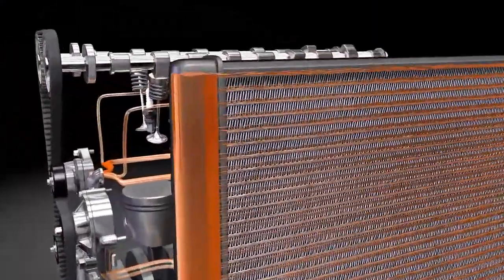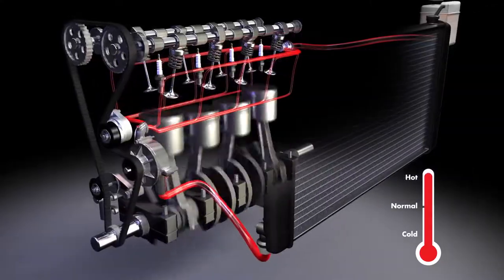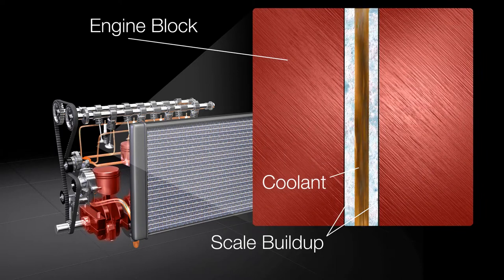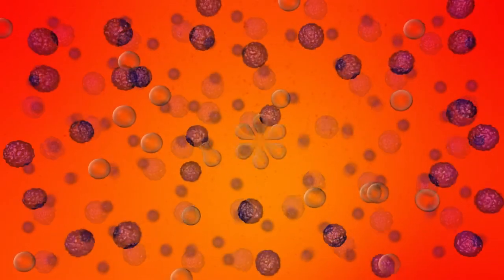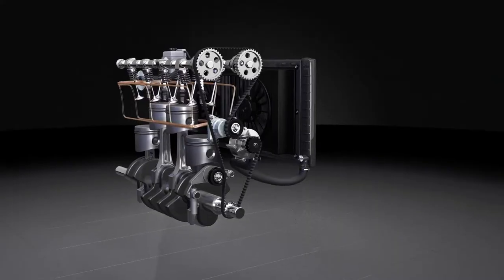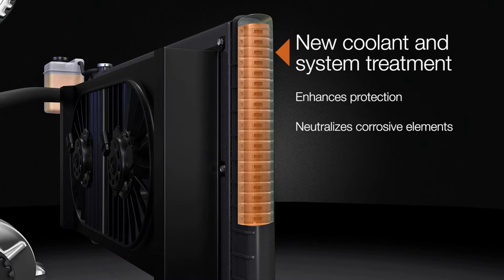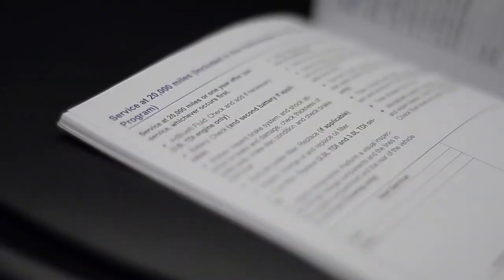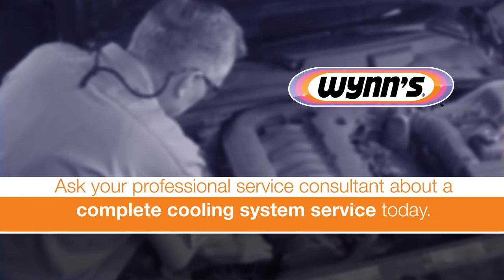Wynns Complete Cooling System Service Video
Watch this video to learn more about scheduling maintenance on your vehicle's cooling system, then ask your professional service consultant about a complete cooling system service to extend the life of your vehicle.